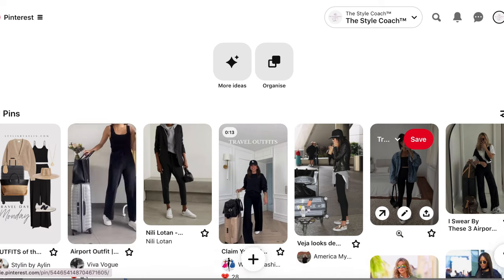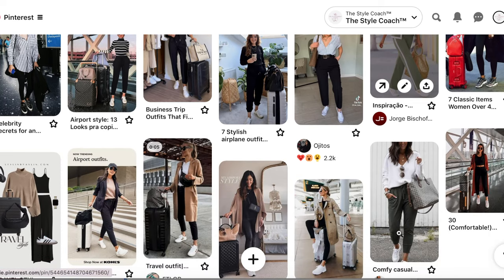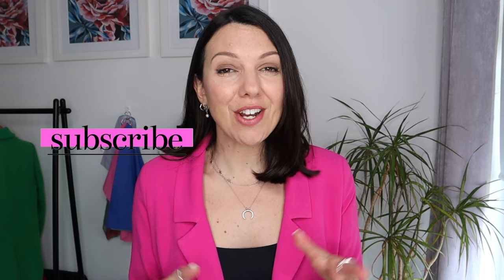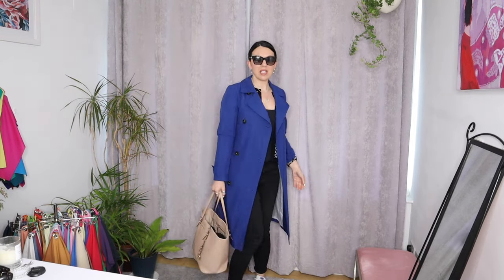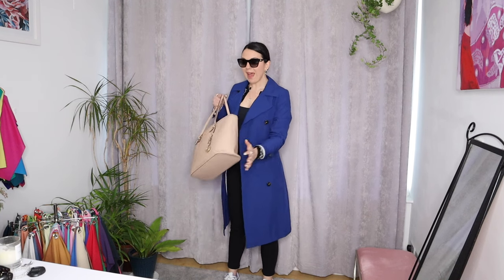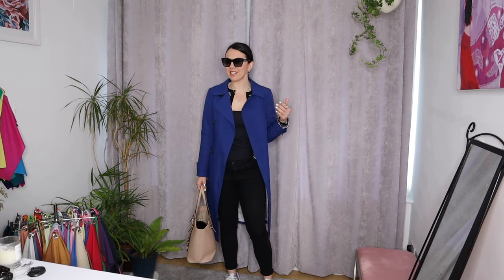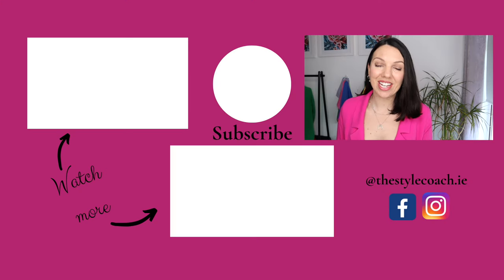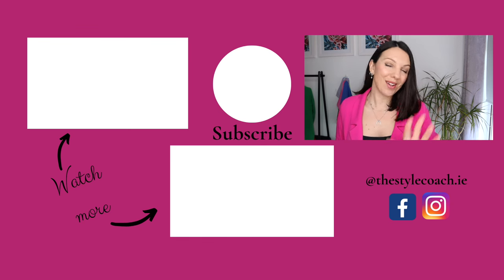Shop My Wardrobe For Pinterest Travel outfits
I was in need of some travel outfit inspiration so I decided to shop my wardrobe based on Pinterest outfits!

Questions about services?

Sarah

Images: Pinterest